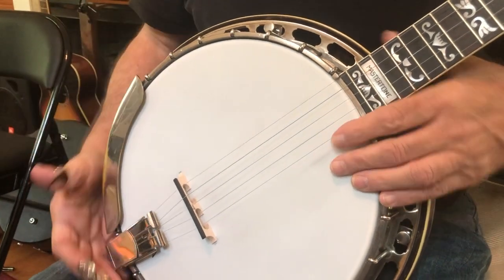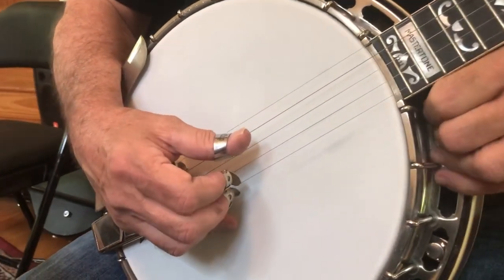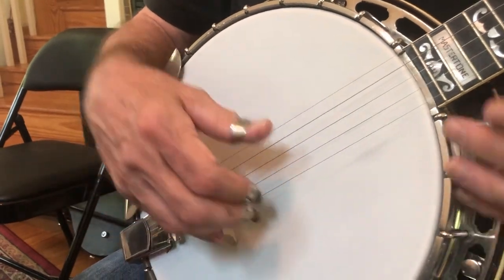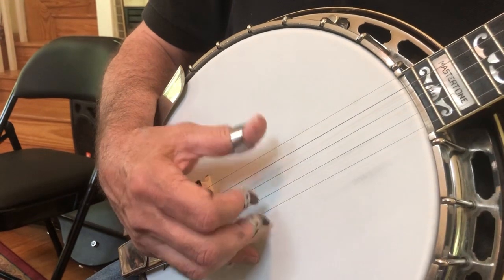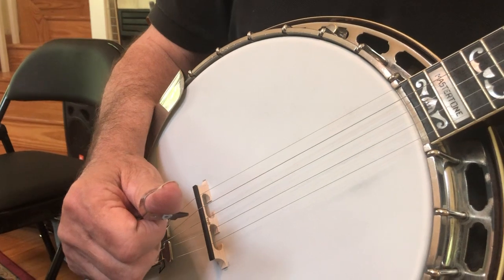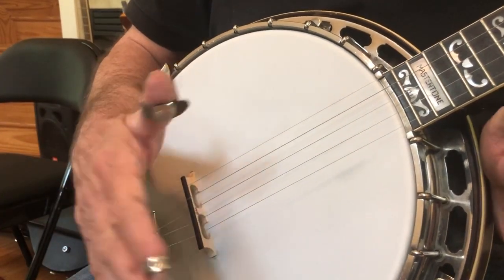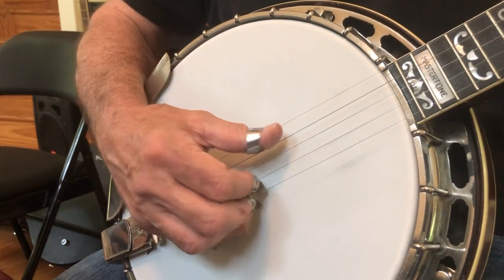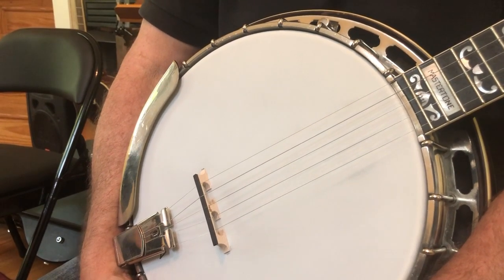Roll 2 May Banjo Camp